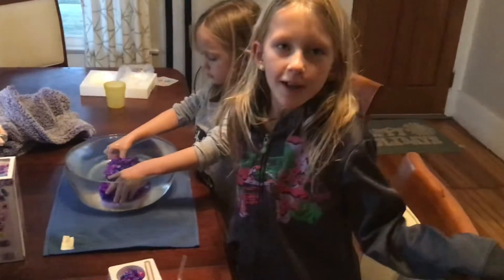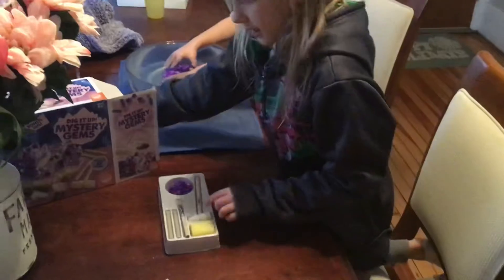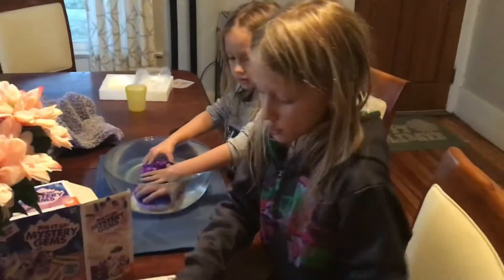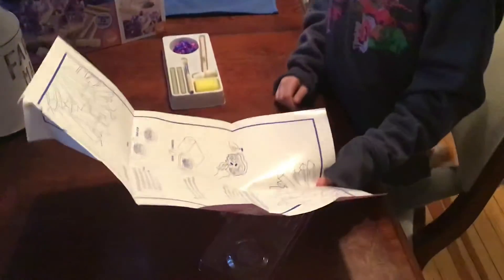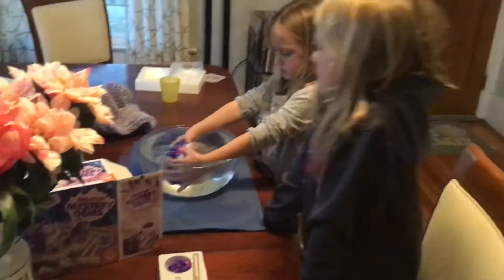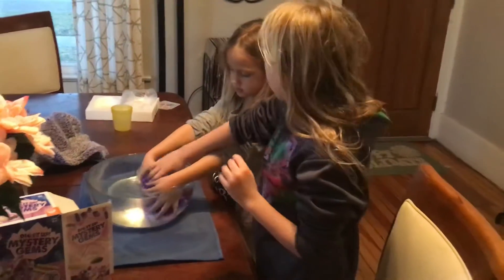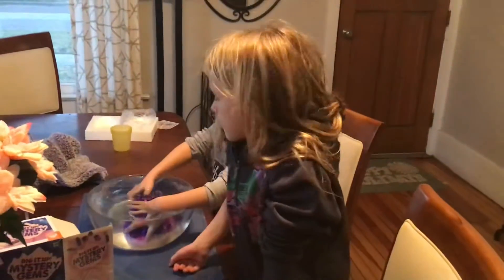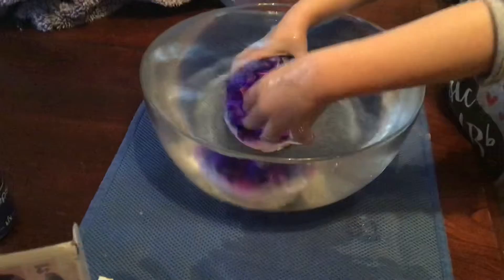Mystery Dig Part 1